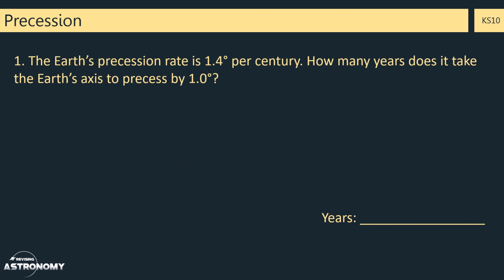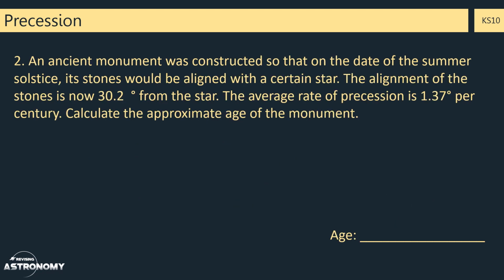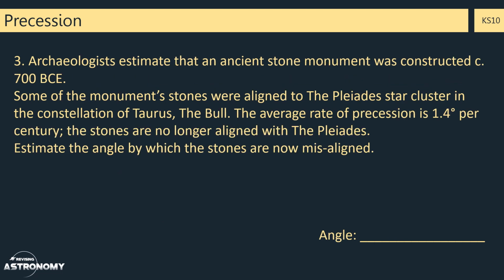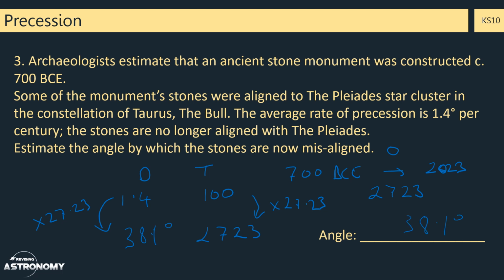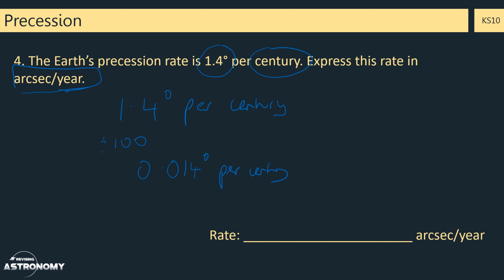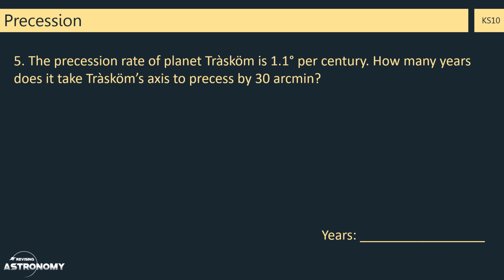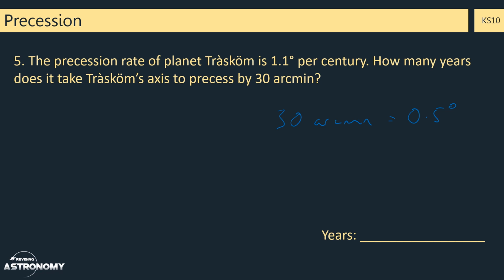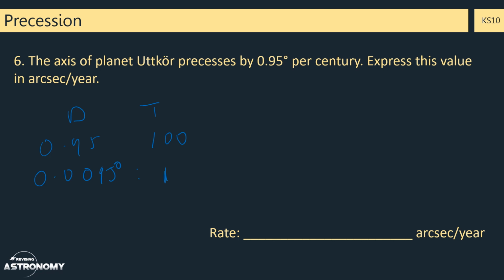Key Skill 10: Precession Go Through